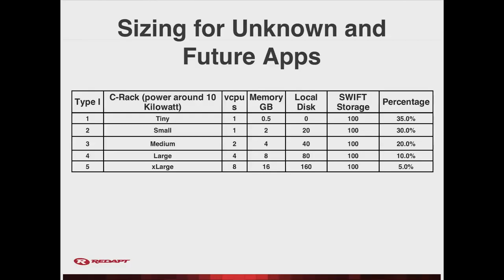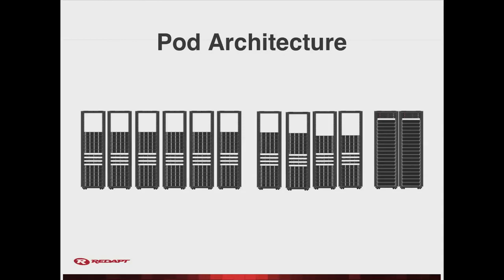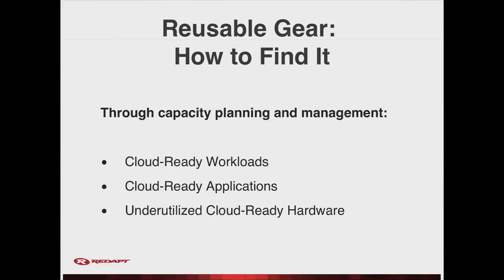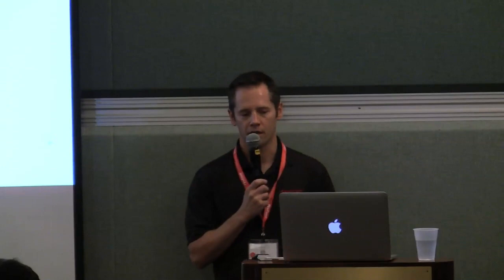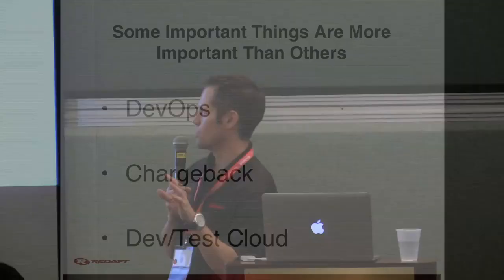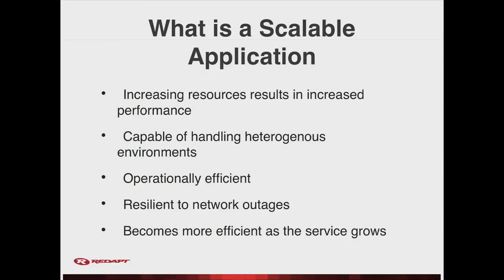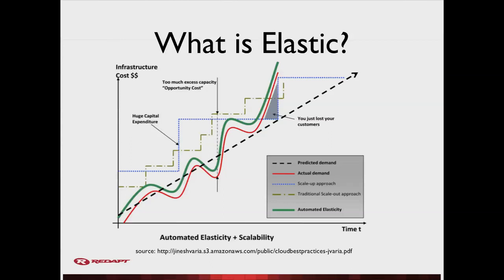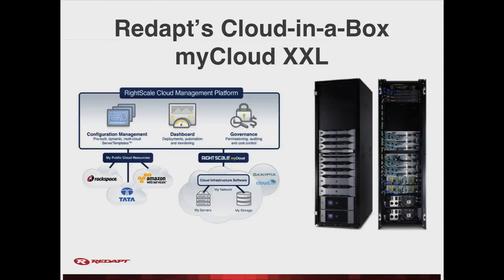Designing Your Private and Hybrid Cloud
2011 RightScale Conference, Santa Clara -- Presentation by Jeff Dickey, Vice President of Cloud Technologies and Bob Serr, CTO.

Learn how to architect and size your private and hybrid cloud infrastructures for the future. This talk will include information on building a private or hybrid cloud that can accommodate legacy applications while still providing flexibility for future application architectures. Learn how to build out cloud infrastructures that handle unique characteristics of legacy applications while providing elasticity and flexibility for future applications. Topics include securing and segregating data, elastic demand, and accommodating mixed workloads on bare metal and hypervisors, as well as how to reduce data center waste while increasing application to hardware efficiency.